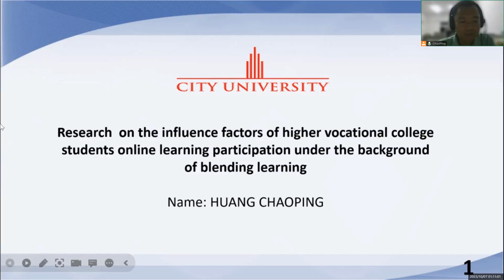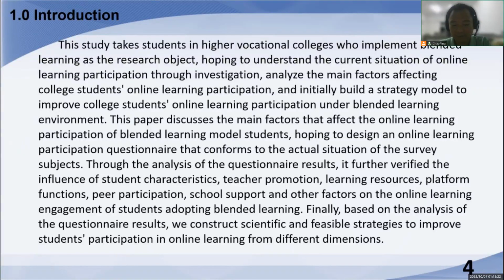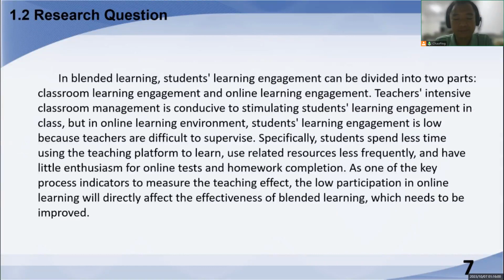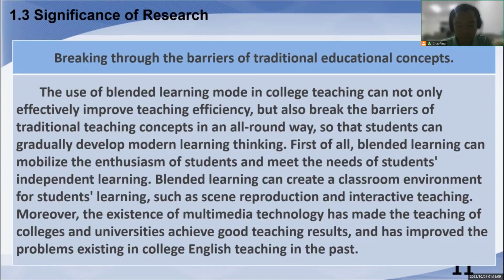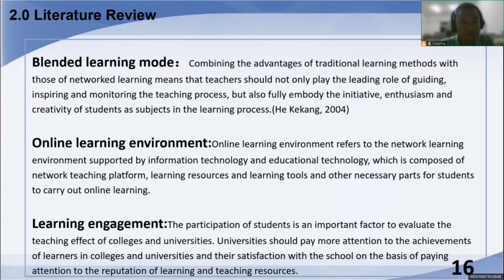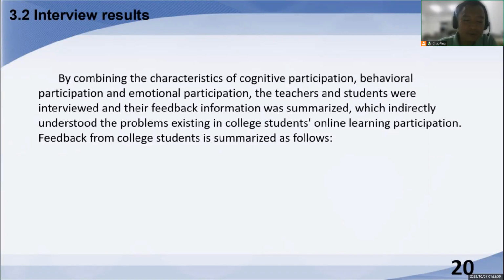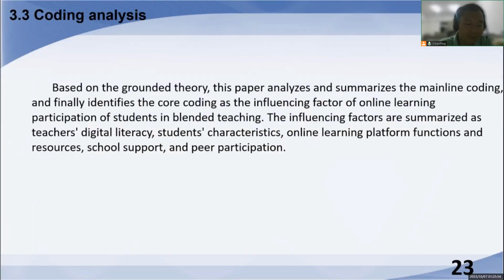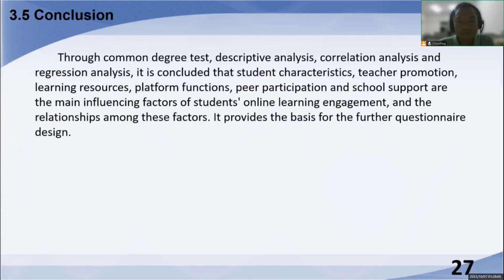Research On The Influence Factors Of Higher Vocational College Students Online Learning Participatio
Presenter: Huang Chaoping
Institution: City University Malaysia
Presentation Slides:
Title: Research On The Influence Factors Of Higher Vocational College Students Online Learning Participation Under The Background Of Blending Learning